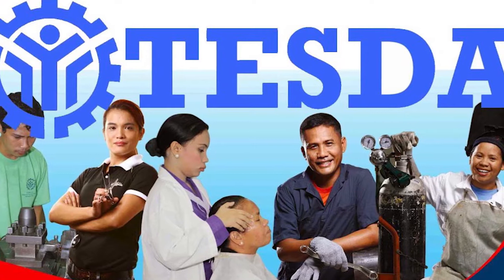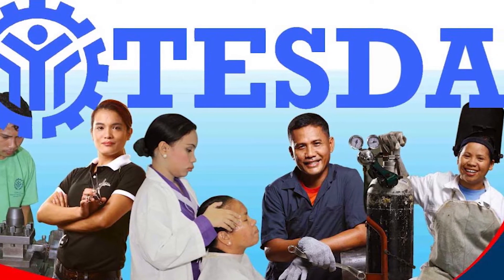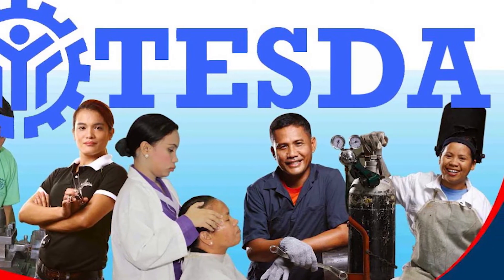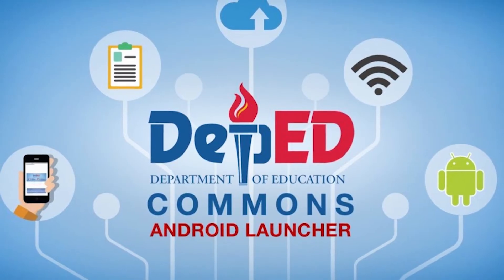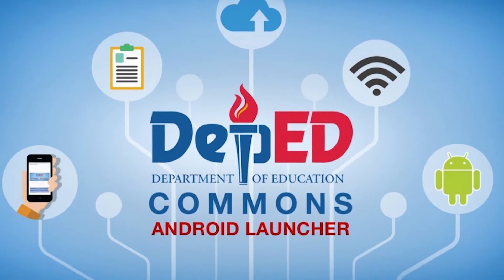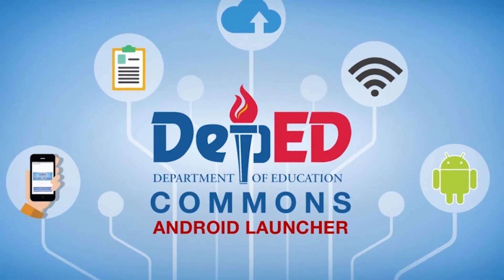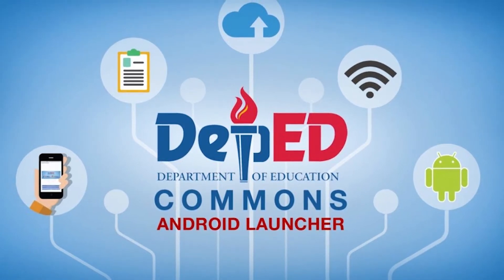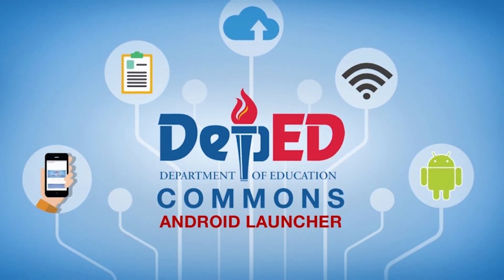GLOBE, TM customers get free access to TE'SDA online courses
Globe and TM subscribers may now sharpen their technical skills or learn more online while staying at home without worrying about data connectivity cost.

With the partnership between Globe and the Technical Education and Skills Development Authority (TESDA), all Globe and TM subscribers are given free data access to the TESDA Online Program (TOP) They can visit the site anytime they want using their Globe or TM-powered mobile device even without load and without incurring any data charges.

TOP is an open educational resource that aims to make technical vocational education and training (TVET) more accessible to Filipino citizens and widen their chances of employment or sources of livelihood. It offers free online courses such as Computer Systems Servicing National Certificate (NC) II, Food Processing NC II, Bread and Pastry NC II, Housekeeping NC II and other courses from sectors such as automotive, agriculture, entrepreneurship, healthcare, among others.

Keep up to date on the latest in tech, lifestyle, and mobility.